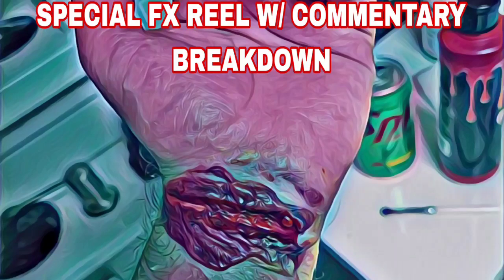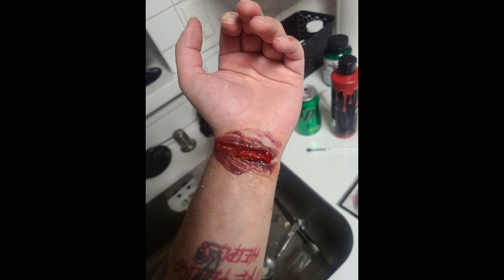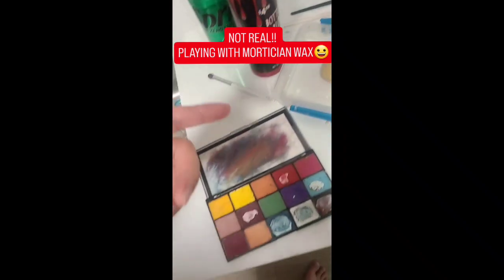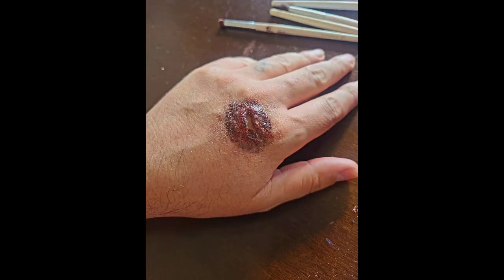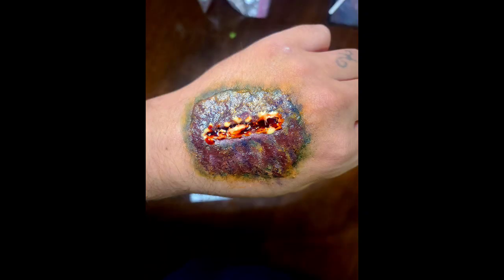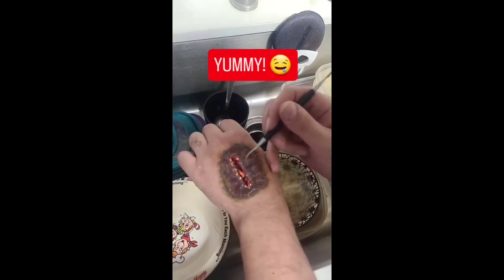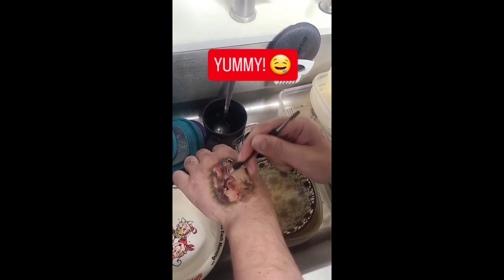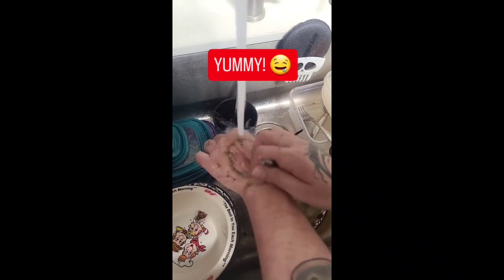practical FX demo w/ commentary